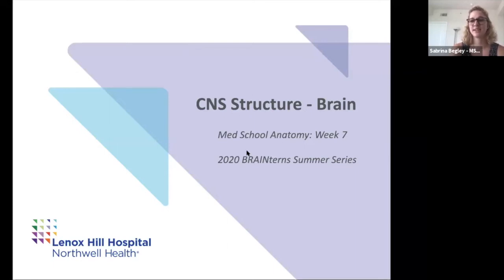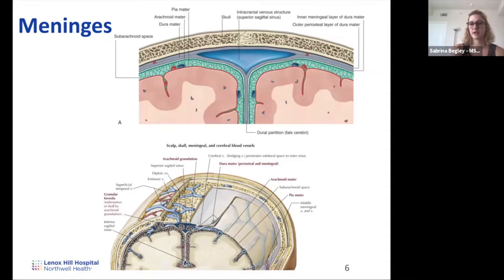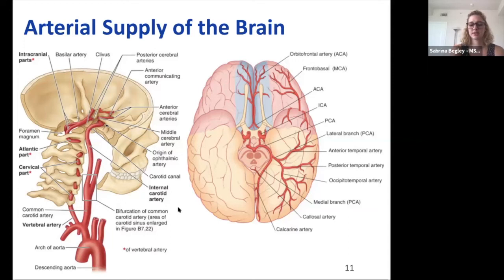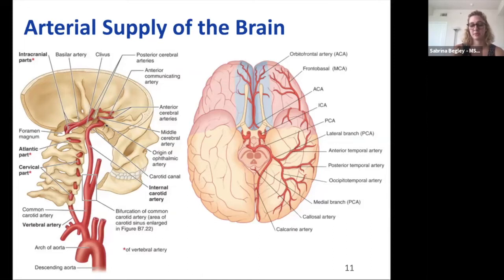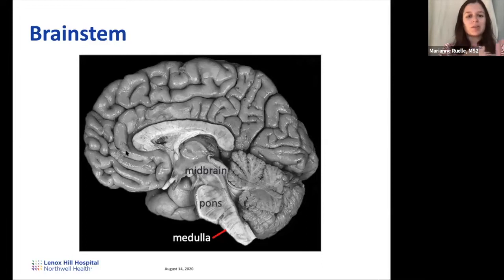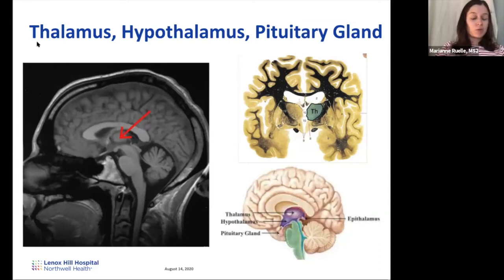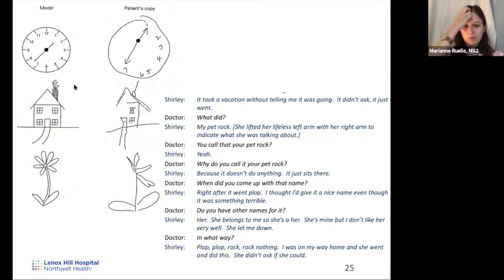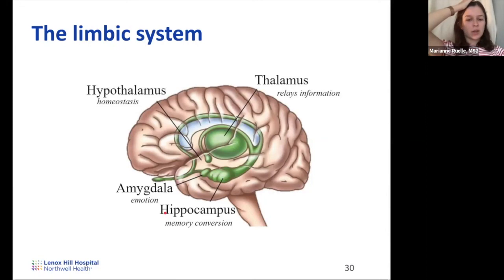Medical School Anatomy: CNS Structure (Brain) with Sabrina Begley and Marianne Ruelle